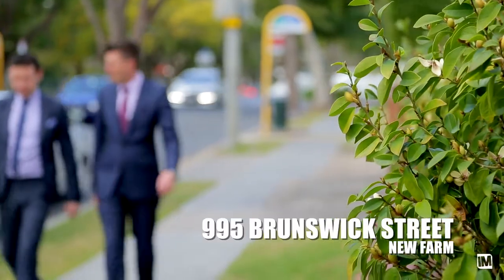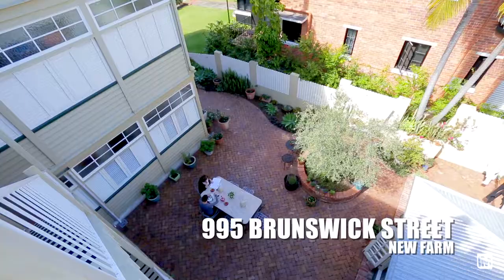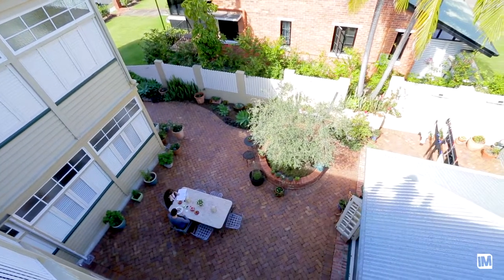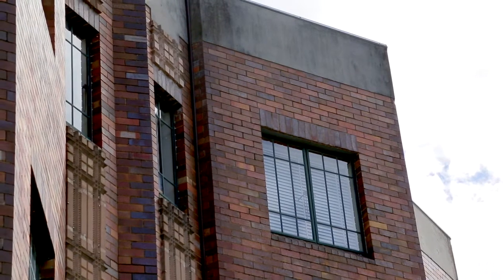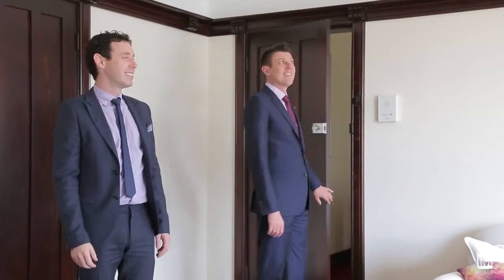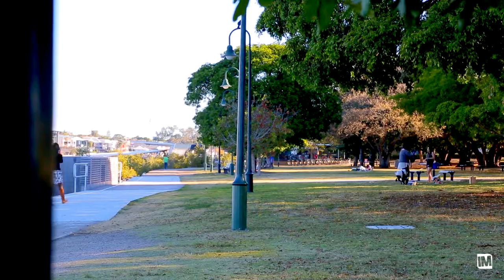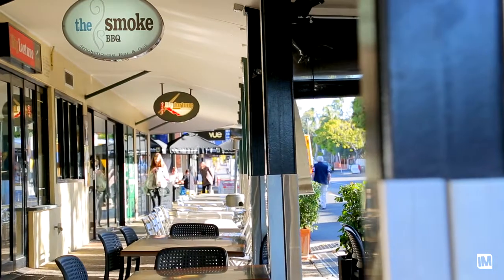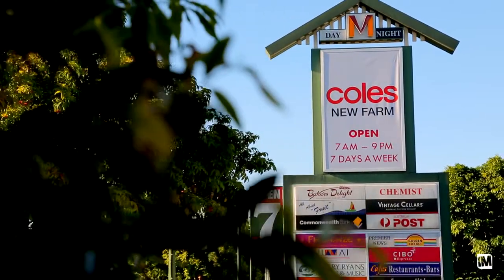9/995 Brunswick Street, NEW FARM - Proudly Presented By George McAteer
'Coronet Court' - Historical Art Deco Beauty

2 Bed, 1 Bath, 1 Car

A meticulous and loving restoration has returned this extraordinary Art Deco building to its former glory. Situated on the top floor and enjoying the benefit of cool breezes, generous space and lots of light, Flat 9 is a breathtaking example of Australian 1930’s architecture. It demonstrates some of designer Max Strickland's finest work, as well as that of the local artists and craftsmen of the time. His innovation and impressive attention to detail has stood the test of time. This lovely home retains all the classical beauty and romance of a bygone era, while modern and practical inclusions throughout ensure thoroughly up to date living. 'Coronet Court' is a true original, and a much loved local landmark.

Enter into an elegant and inviting sitting room with angled bay windows framing Brisbane’s impressive city skyline and New Farms famous park. Continue on to a traditional dining room, complete with one of the building’s notable “Koala” fireplaces, simply charming! Both spaces feature beautiful original timber floors and the elaborate picture and plate rails await your personal gallery.

'Coronet Court' was set apart from other buildings of its time with a very modern approach to built-in storage. The original joinery has been gently restored and adapted for modern use. The kitchen is ready to meet the needs of every chef, with an elegant and seamless Corian bench top; hand crafted overhead cabinets and generous pantry space enhancing the original scheme. A large “Smeg” dual fuel range oven and hood provide efficient cooking while an integrated Miele dishwasher ensures effortless washing up. But at the sink washing up the old fashioned way becomes a pleasure using gleaming Perrin and Rowe tap ware

The original black wall tiles, accented with a splash of canary yellow and a gleaming terrazzo floor in the bathroom add authentic period glamour and blend seamlessly with the modern upgrade. Two bedrooms (one particularly sizeable) sit side by side with the second opening onto a large enclosed veranda combining an attractive laundry area and a comfortable sunroom for entertaining or relaxing. This extra space is lined with traditional timber louvres opening to river breezes and views of the leafy courtyard garden below. The timeless mood of the interior continues outside in the shared courtyard where, a delightful summerhouse is complimented by flower and herb gardens and a large entertainment area.

“Coronet Court” boasts New Farm Park as its big front yard, enhancing the amenity of your inner city lifestyle. You will be close to the local shopping hub at Merthyr Village and closer still to Brisbane’s favourite farmer’s markets. The river walks, city Cat and regular bus services are all at your doorstep. This extraordinary landmark apartment building offers a delightfully convenient, premium and historically significant address. Additional features include a well maintained foyer with intercom access, a single carport, dual washing lines, BBQ area and rainwater tanks and even a community worm farm.